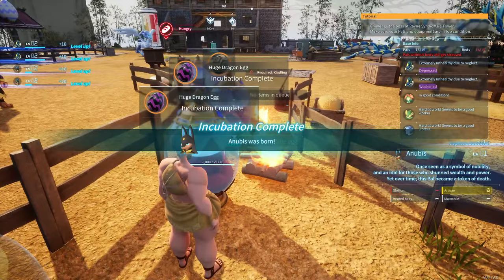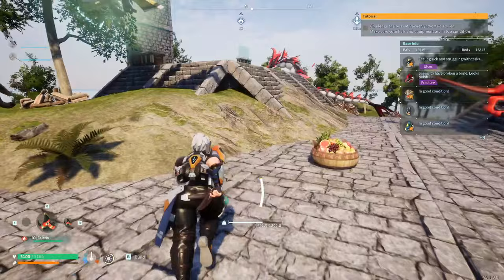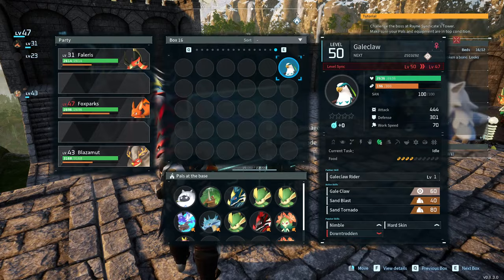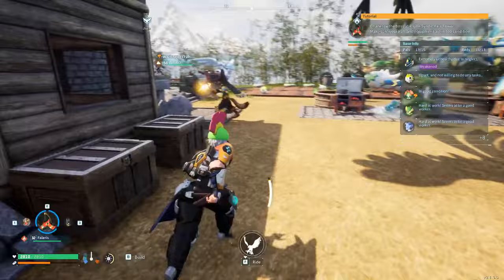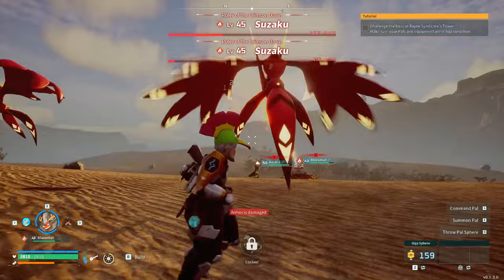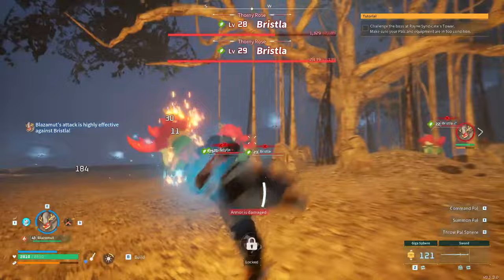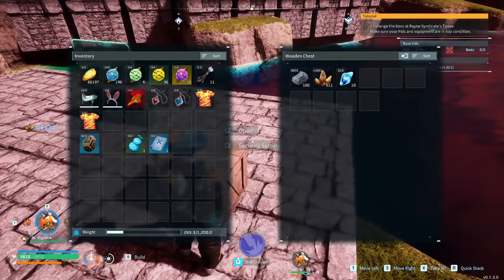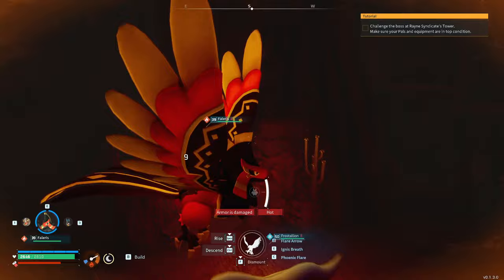Palworld Still The Biggest Game In The World - Palworld Hard Mode Legendary Hunting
Palworld - Fight, farm, build and work alongside mysterious creatures called "Pals" in this completely new multiplayer, open world survival and crafting game!